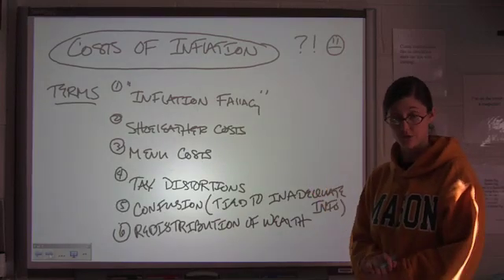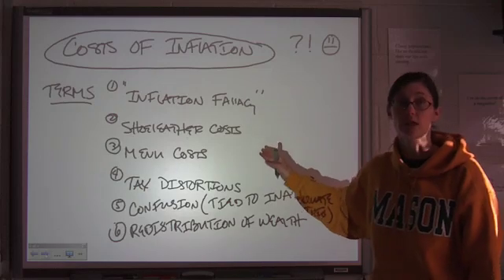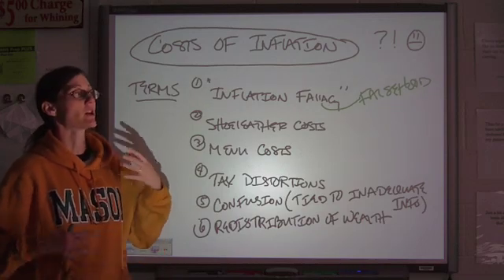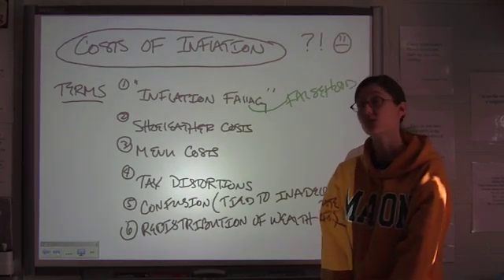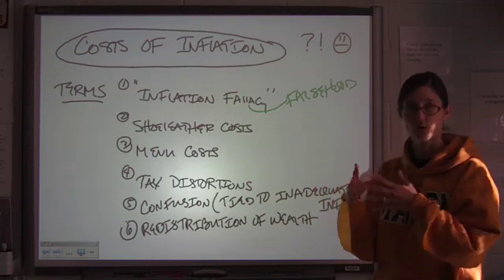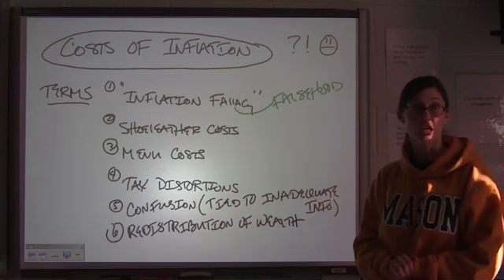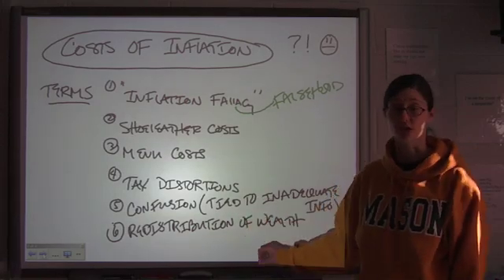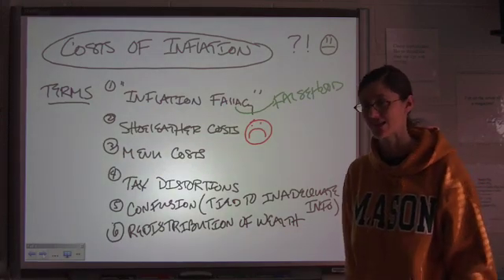AP Macroeconomics Unit 4 - Part 6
Costs of inflation.